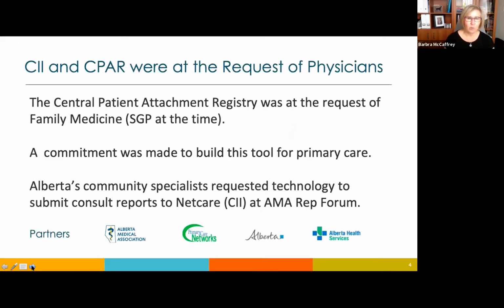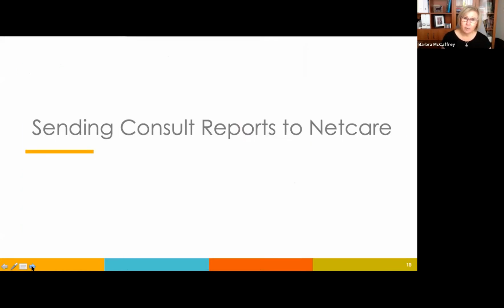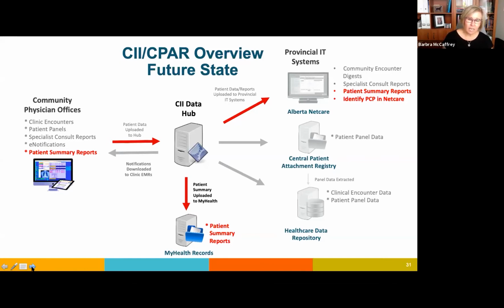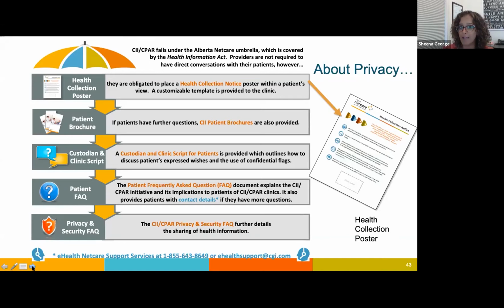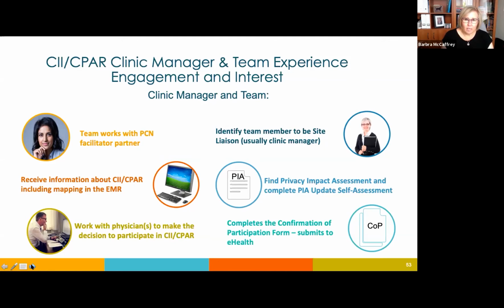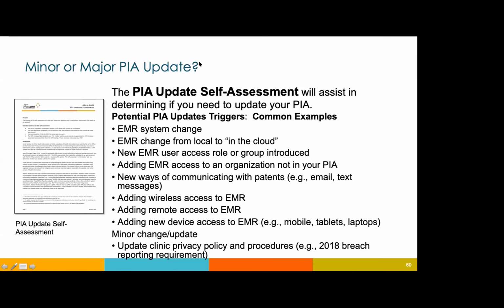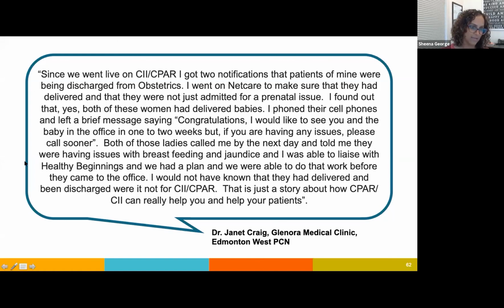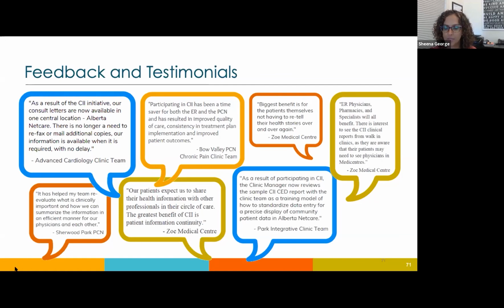CII CPAR Orientation for Clinic Managers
Clinic managers of primary care and pediatrician clinics will be oriented to Community Information Integration/Central Patient Attachment Registry. This webinar will share background, what the technology is about and the role of a clinic manager to support implementation.